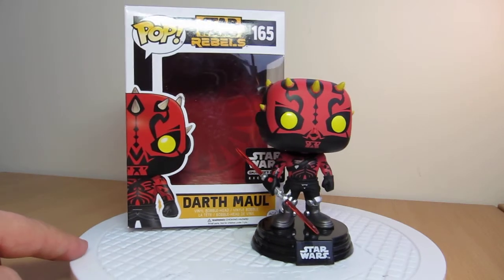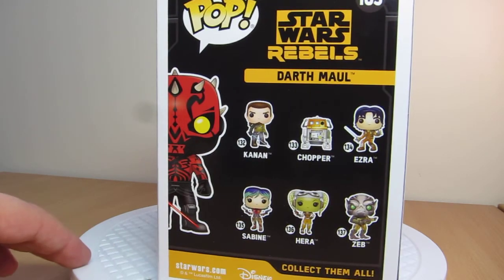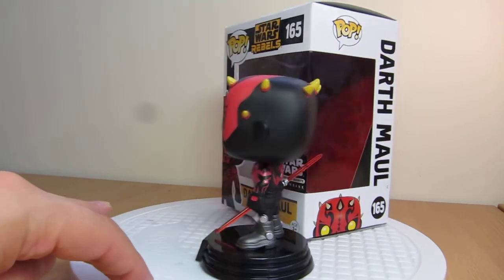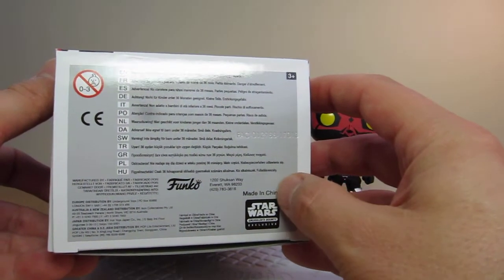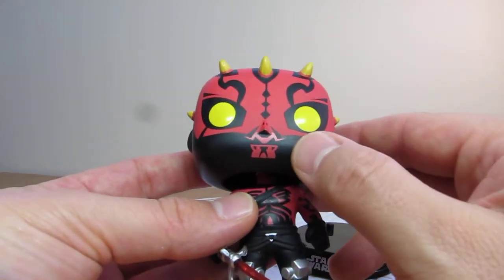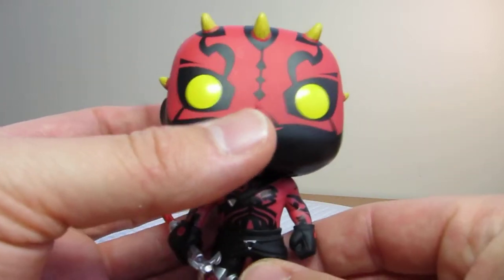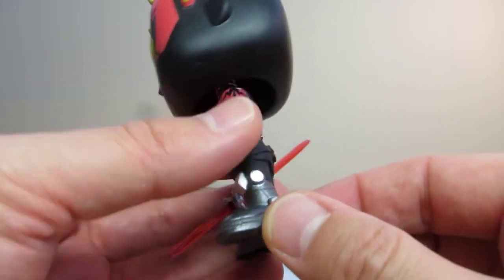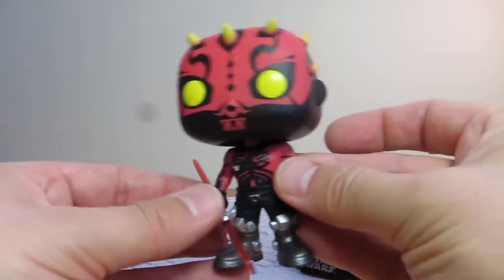Funko POP! Star Wars Rebels Darth Maul POP! Smugglers Bounty Toy Action Figure Review